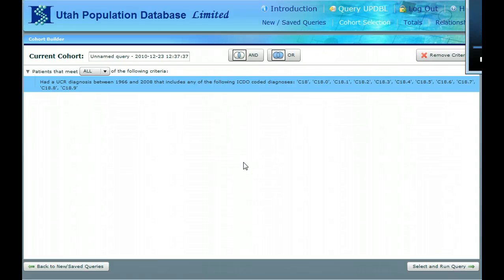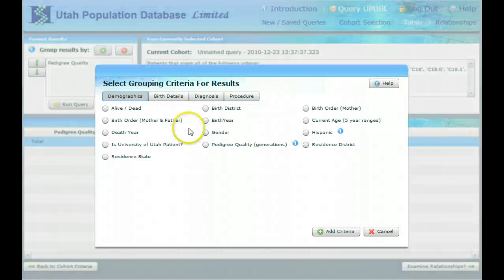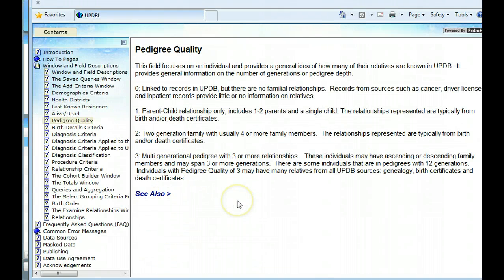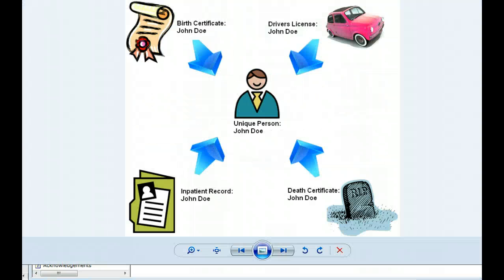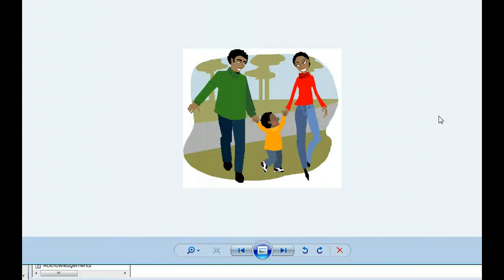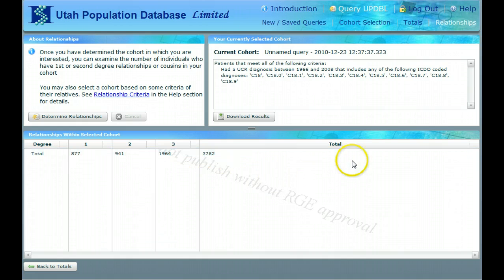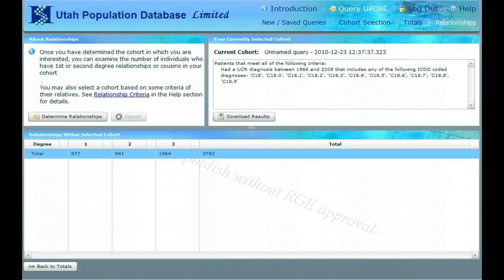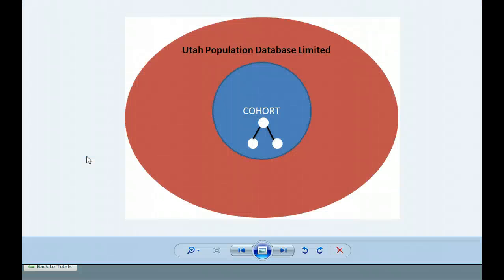Pedigree Quality & Degree of Relationship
Demonstrates pedigree quality and degree of realtion.